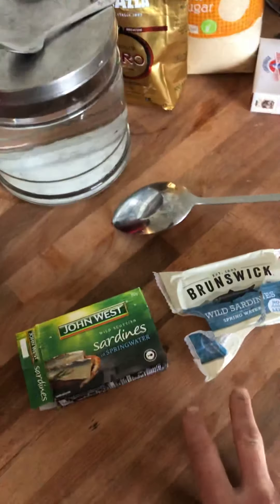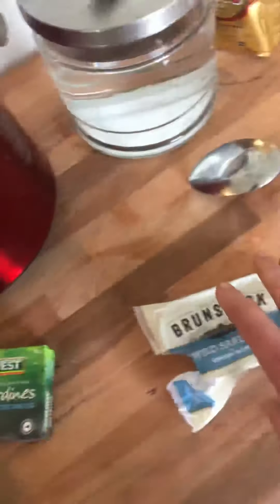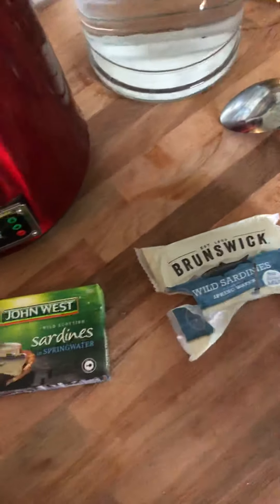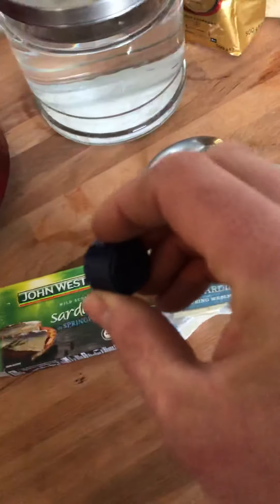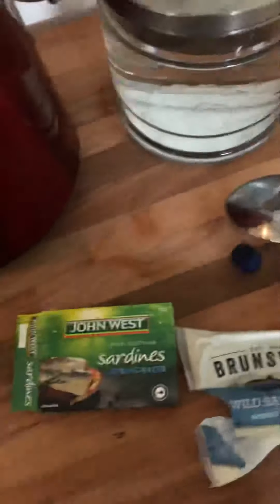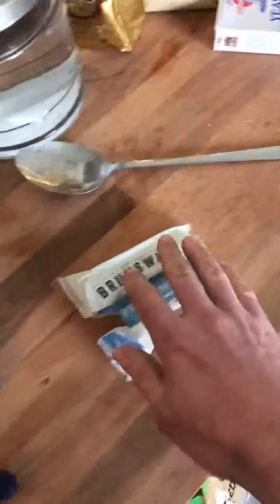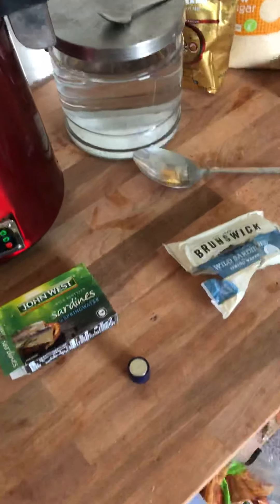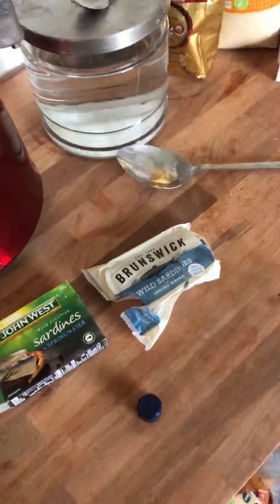prepper food, storable fish, sardine, procedure to decide which is best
My bitcoin receiving/deposit address on bitcoin network
1AhAkGaNhUiN9sXRXJdNzepsa5uVWKHDuK
My Dogecoin Receiving/deposit address on Dogecoin Network:
I offer coaching calls . Do you know how to do storable food? Here is one way. Share these videos because I'm so shadow banned no one will see them unless you share.)